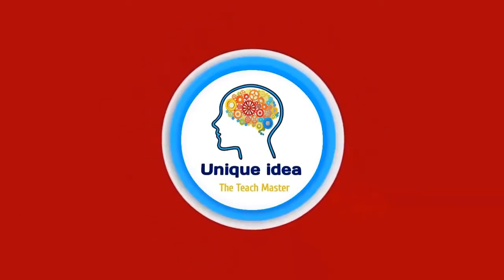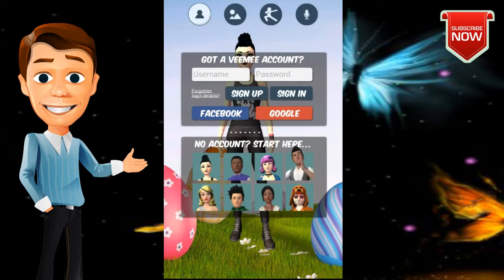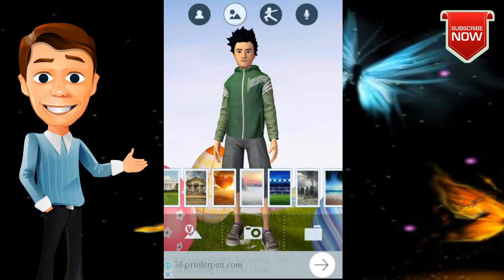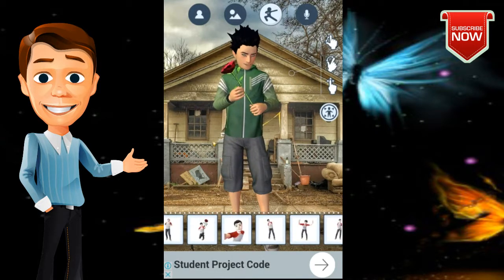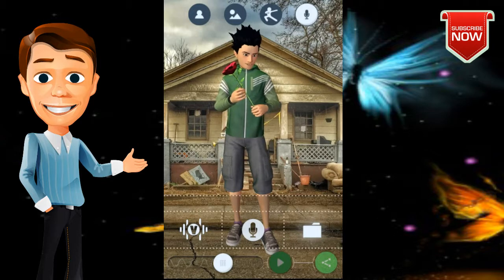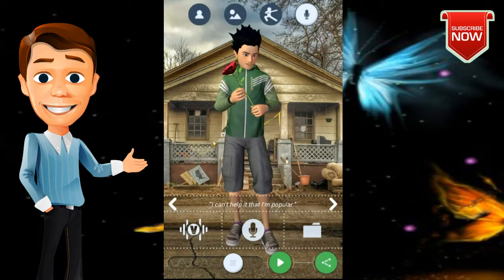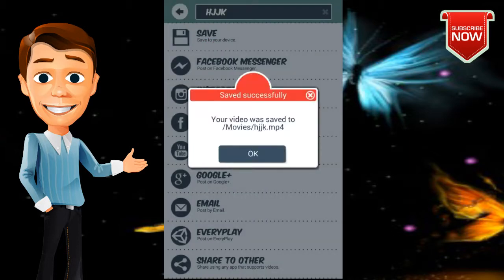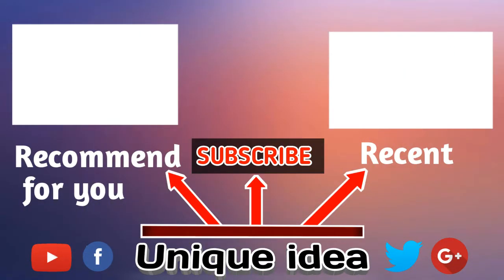How to make an animation videos with add any sound on Android। unique idea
hello everyone in this video I will show you "How to make animation cartoon video on Android "

The description of Veemee Avatar Video Messaging
This is Veemee Video - mobile messaging with attitude!

Veemee Video allows you to create amazing animated messages and share them with the world. Simply pick a pre-set character, or create your own with the Veemee Avatar Creator*, then record your voice into your phone. Choose a cool background image (or take your own), pick an animation, then send as a message to your friends & family or post on social media to share with the world.

Insanely good fun & bursting with possibilities, let your Veemee speak out for you!